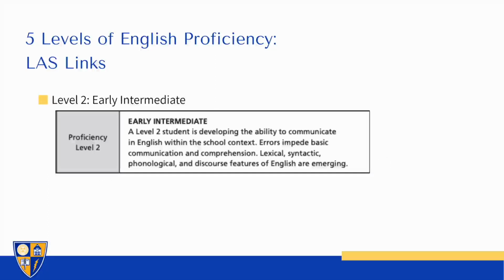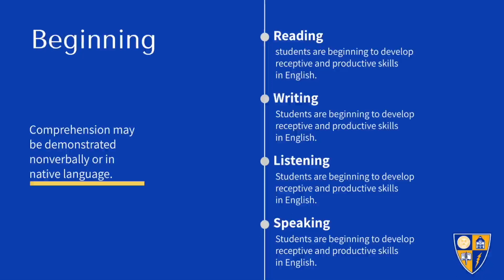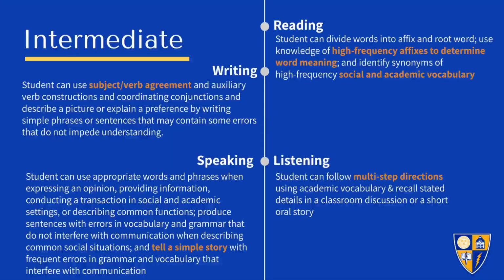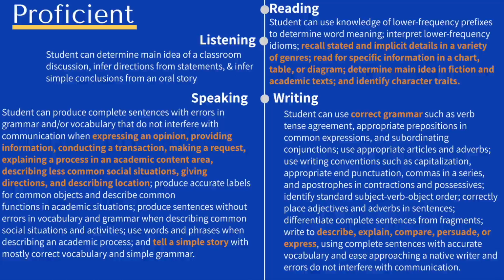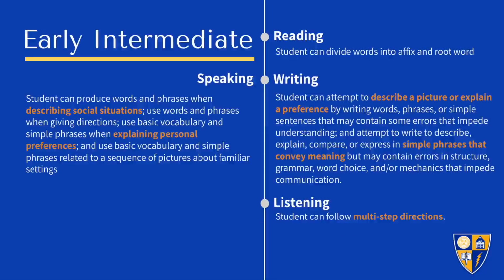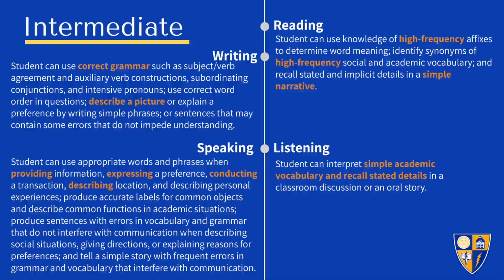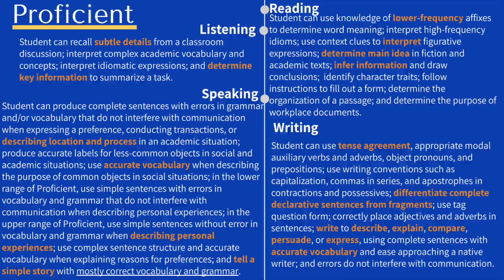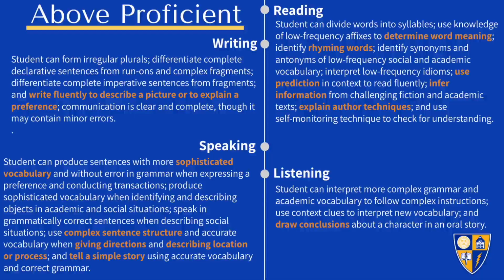Secondary EL Proficiency Levels from LAS LINKS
Just a walk through the LAS LINKS proficiency levels for mainstream teachers.